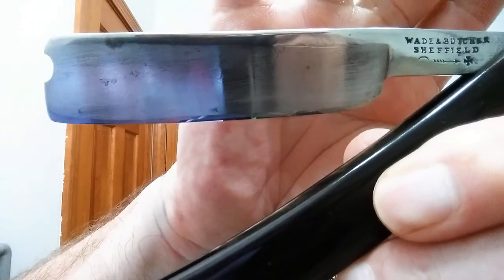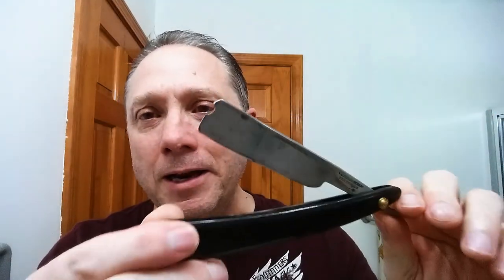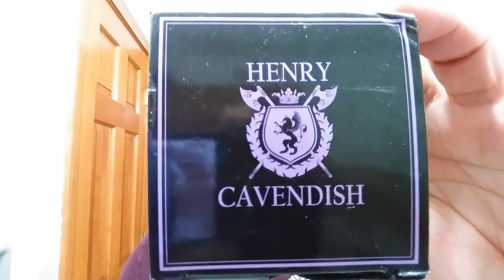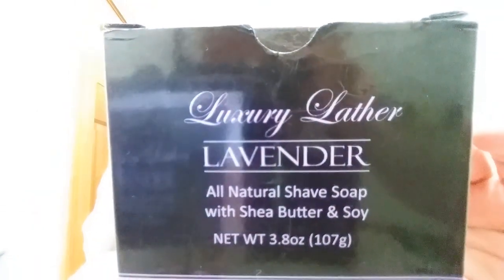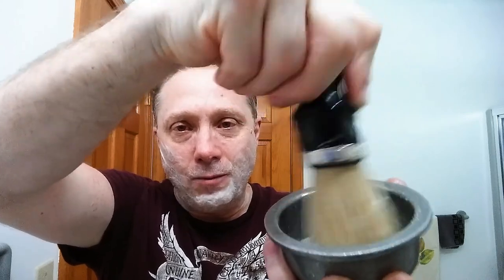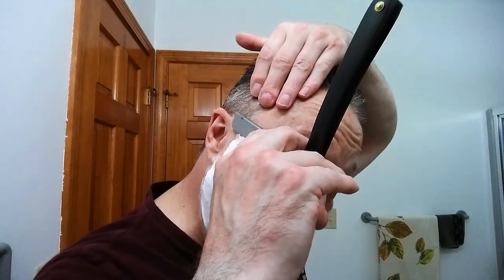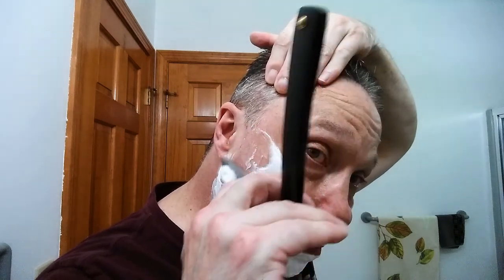Wonderful Wednesday Shave Of The Day OVS, Wade&Butcher Straight Razor Shave, Henry Cavendish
The Wonderful Wednesday Shave Of The Day "One Video Shave" using a Wade and Butcher Sheffield Wedge with a Barber Notch Vintage Straight Razor Shave, SOTD with Henry Cavendish LAVENDER Shaving Soap, 30 Degree Red Latigo Leather Straight Razor Strop, Omega Shaving Brush 10098 Professional Boar Bristle made in Italy, Thayers Lavender Witch Hazel with Aloe Vera for an After Shave, and finishing off with Nivea For Men Post Shave Balm for Sensitive Skin.

❓ Question Of The Day ❓ at 20:22:29
What is a Simple Relaxing Shave mean to You?

🔵 Henry Cavendish LAVENDER Shaving Soap Ingredients:
Glycerin, Cocos nucifera (coconut) oil, Sodium castorate (castor) oil, Sodium hydroxide, Water, Carthamus tinctorius (hybrid safflower) seed oil, Sorbitol, shea butter, soy, color, and fragrance (Men's Lavender Perfume Oil).

Eric